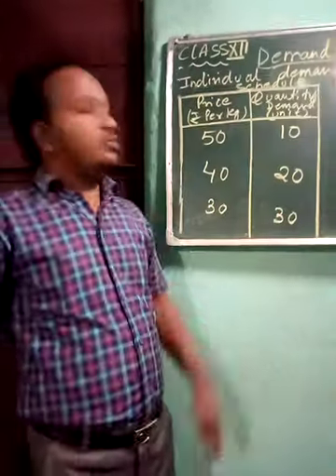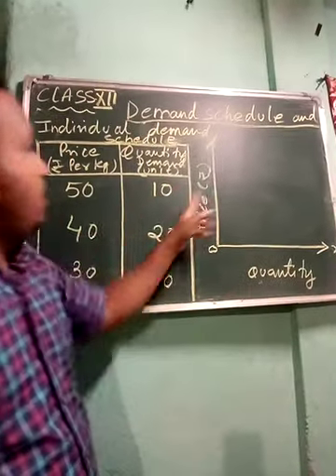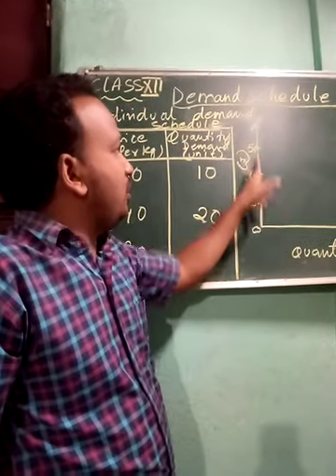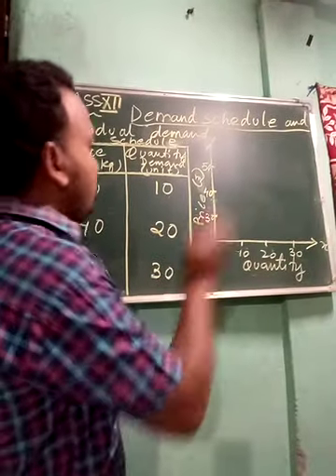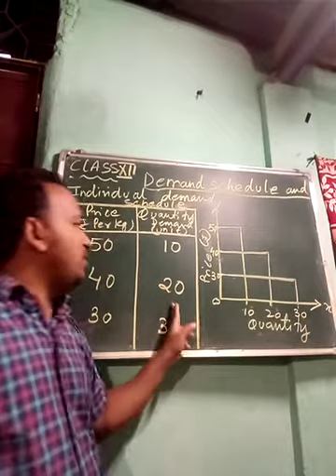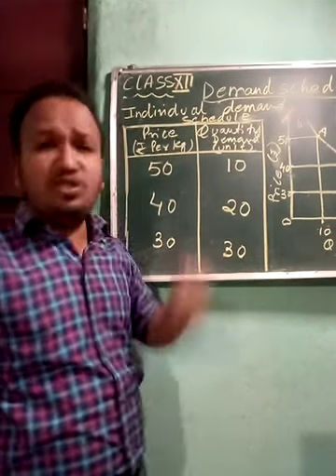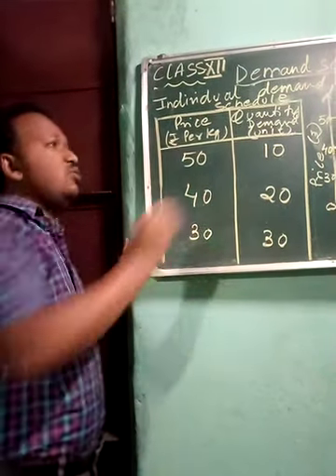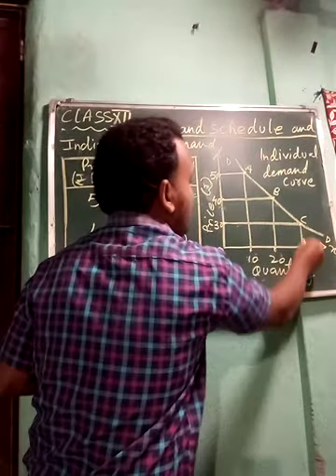Class 12 economics part two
Demand schedule and demand curve.